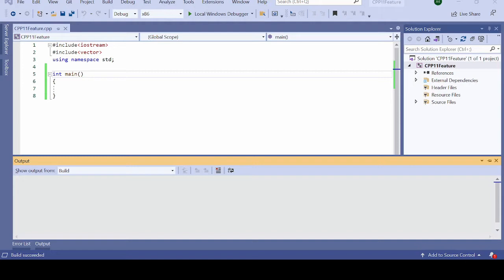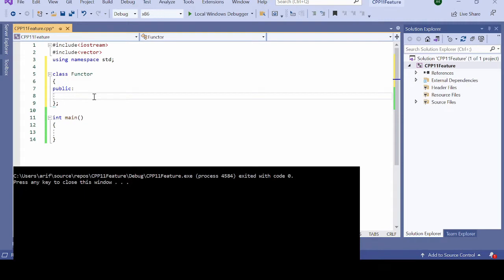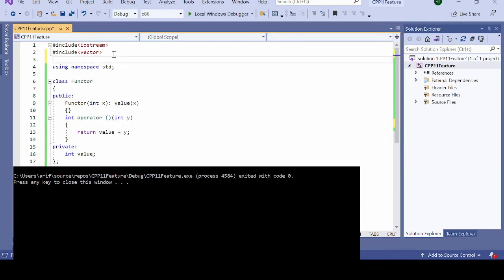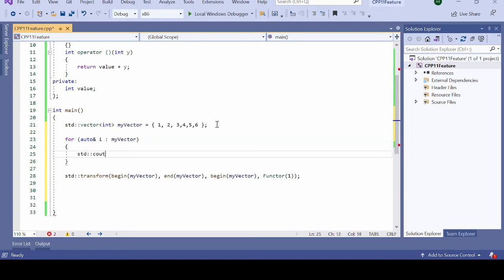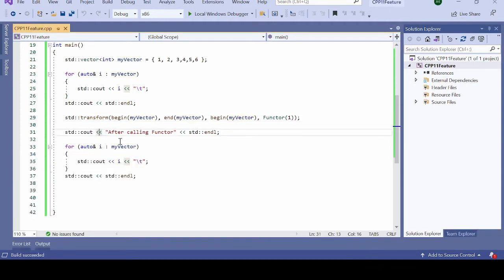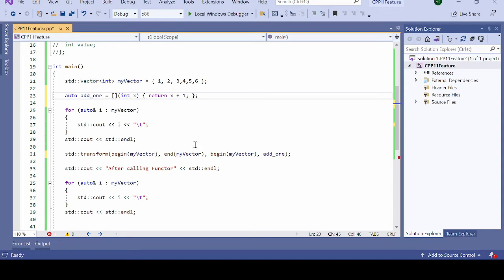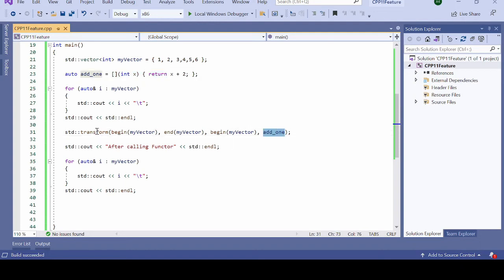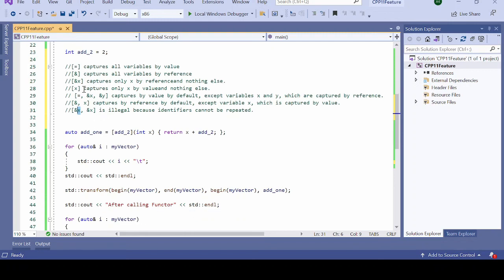C++ 11 LambdaExpression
C++ 11 Lambda Expressioin